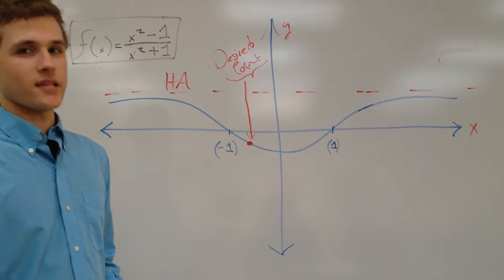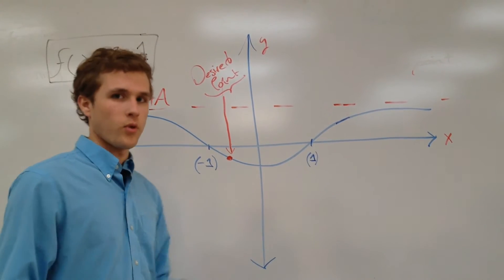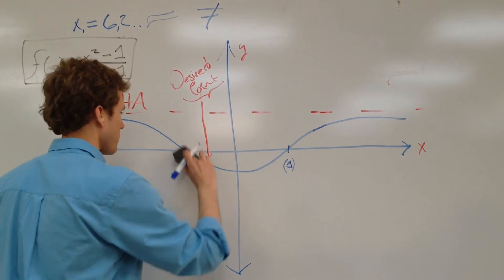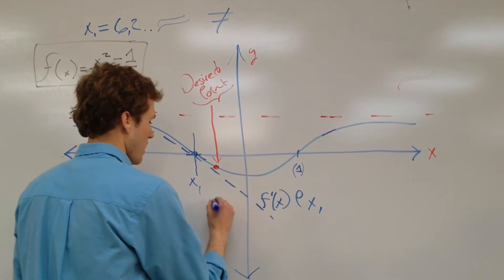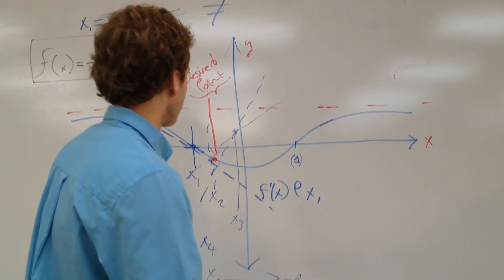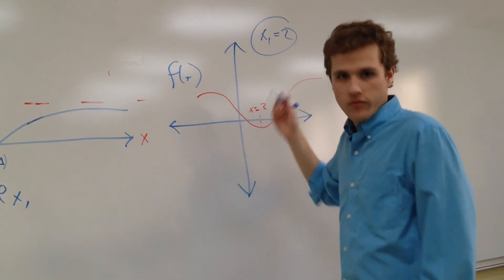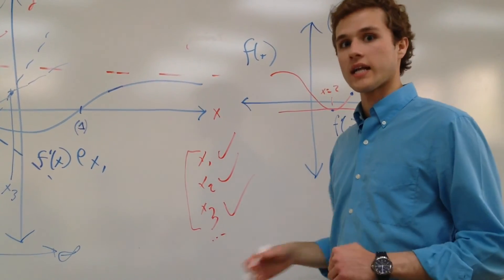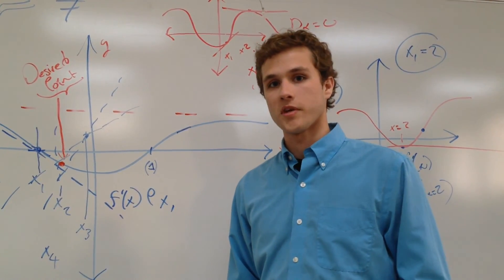Newton's Method: Basic Concepts, Graphical Illustration, & Failures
An overview of Newton's method outlining its basic concepts, mathematical usefulness, graphical application, limitations and failures.